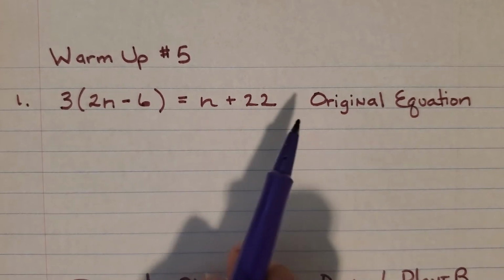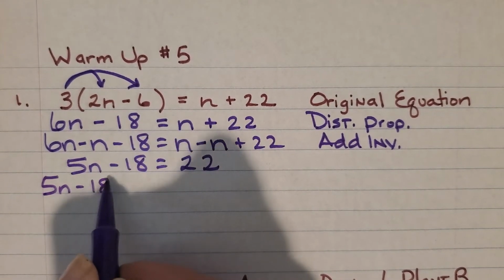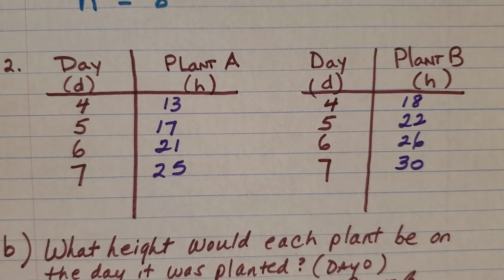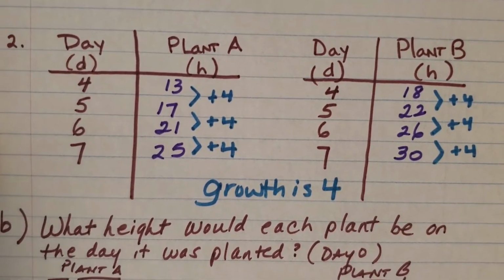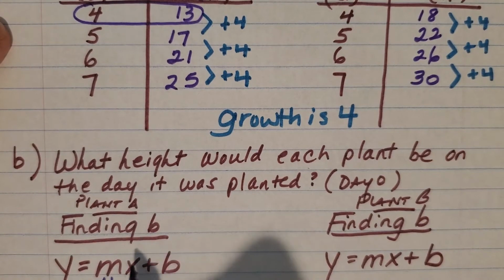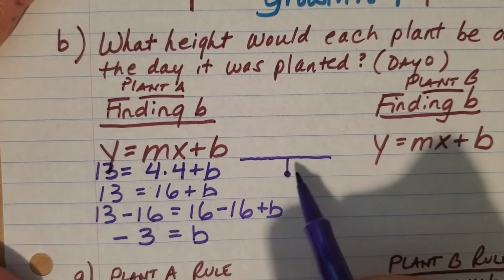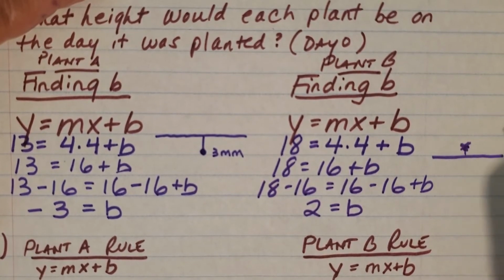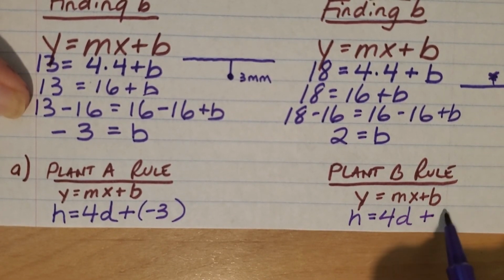Alg Warm Up #5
Multi Step Equation & Linear Relationships